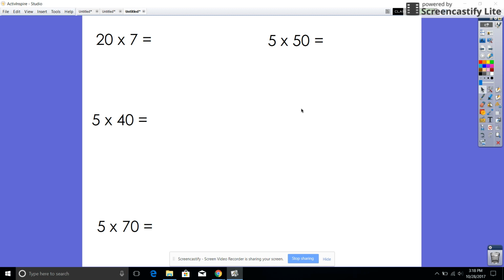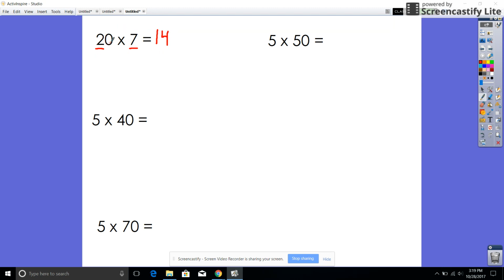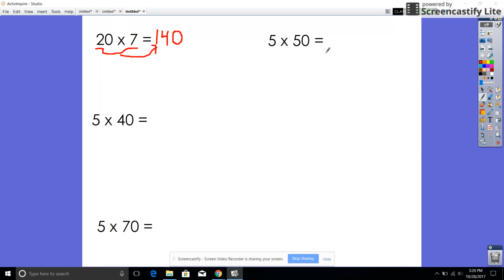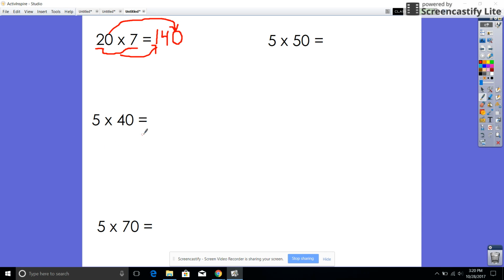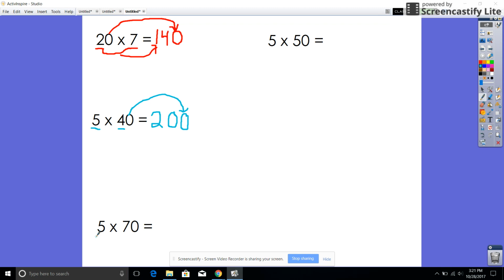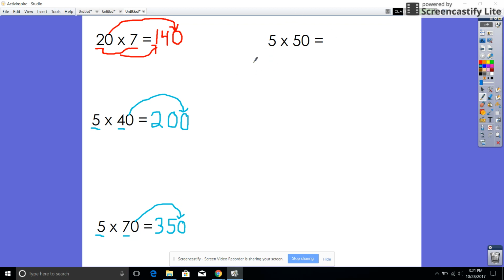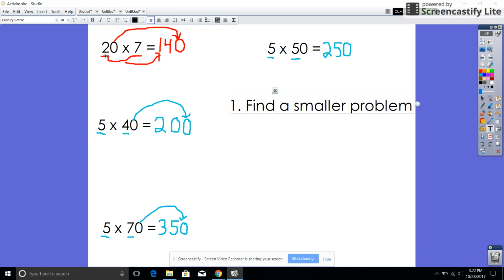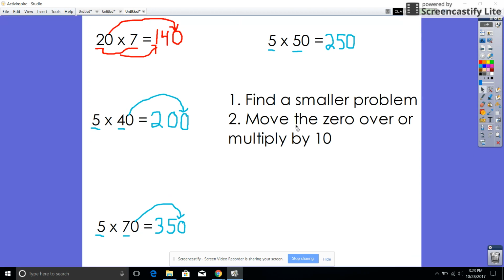ac756da9 7278 4f9c y006 15db82bb6845